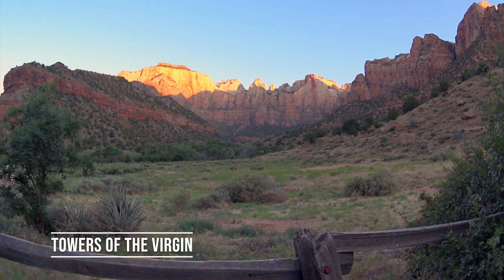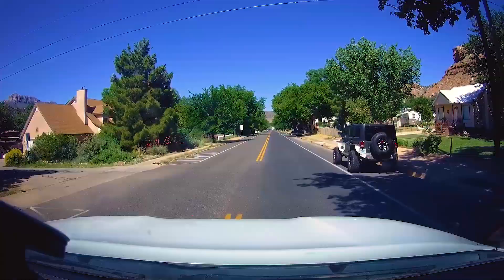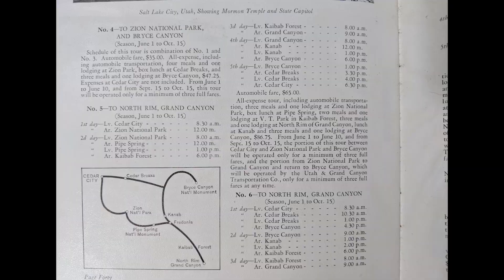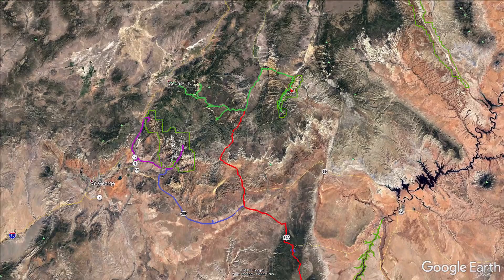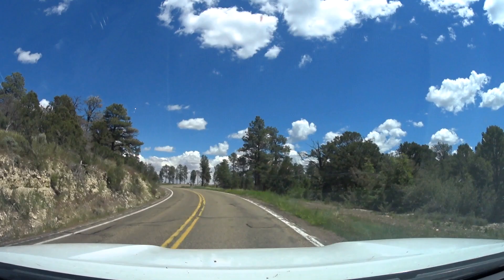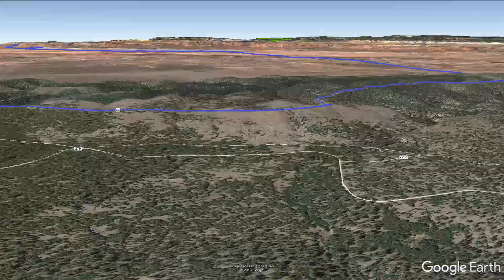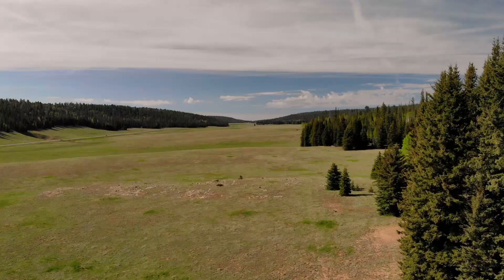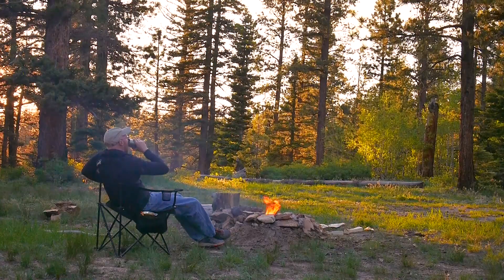The Union Pacific 1926 "Grand Circle Tour": Day 2, Kaibab National Monument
Recreating the Union Pacific 1926 "Grand Circle Tour": Day 2, Kaibab National Forest

We're always hearing how tourists are overcrowding our parks and "Loving them to death."  I got my hands on a 1926 pamphlet advertising Union Pacific's Overland tour system of Southern Utah and Arizona.  I want to compare what tourism is like now and what it was like then.  What can we learn about how to be better tourists and stop destroying our National Parks?

The biggest tour (Tour #5) takes us in a grand circle through 3 National Parks, 2 National Monuments, and a National Forest Preserve over the course of 5 busy days.